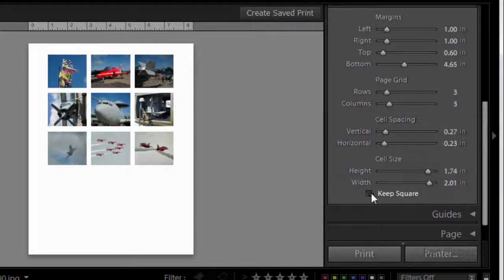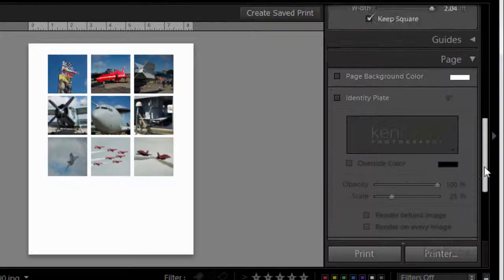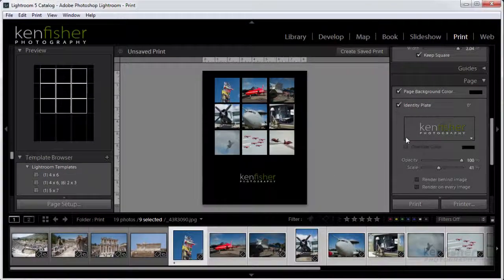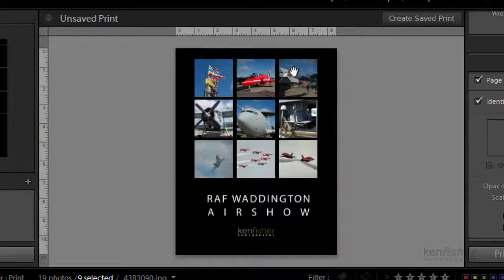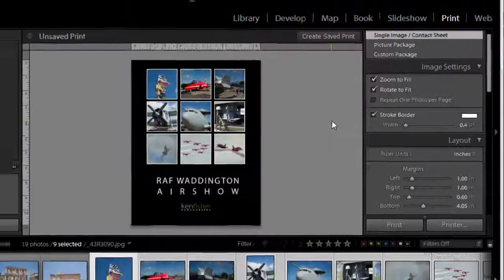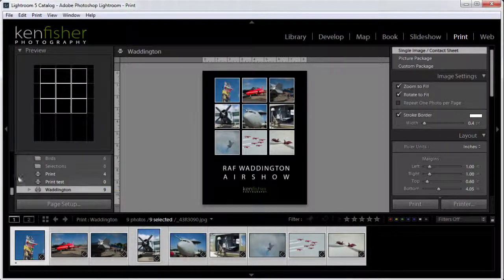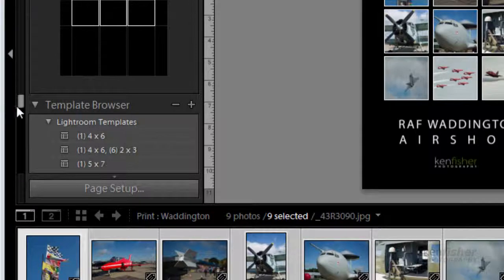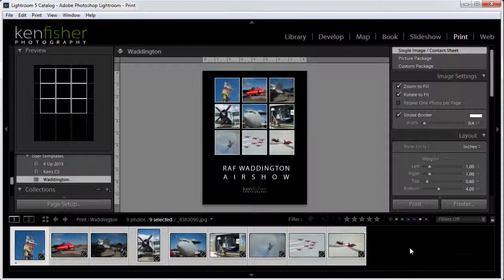Episode 50 Making a Custom Poster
How to make a custom poster using the Print Module in Lightroom